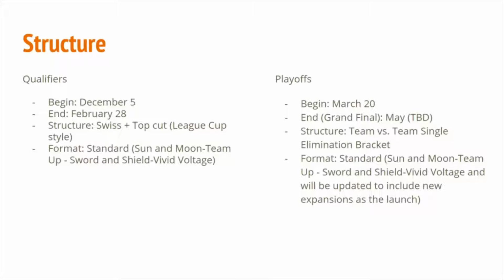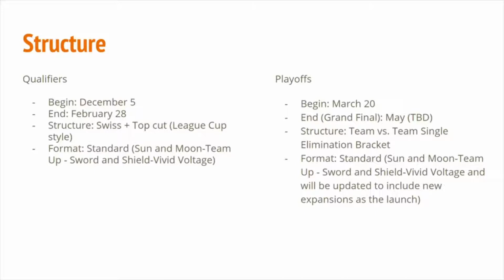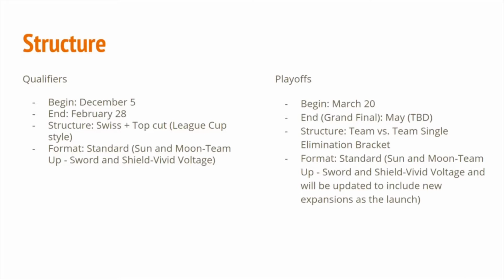Pokémon Team Challenge 101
A well put together guide by Xavier and Luis for the Pokémon Team Challenge.